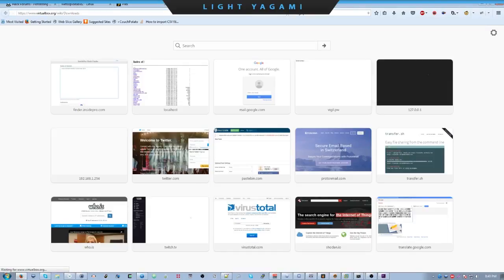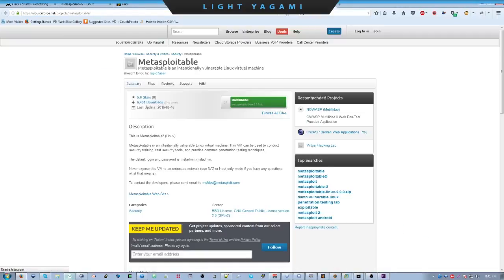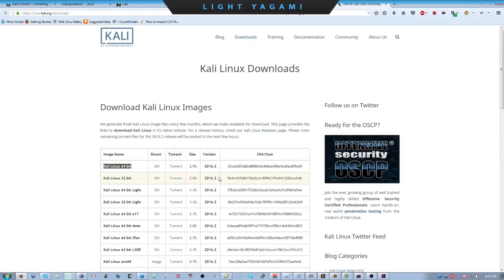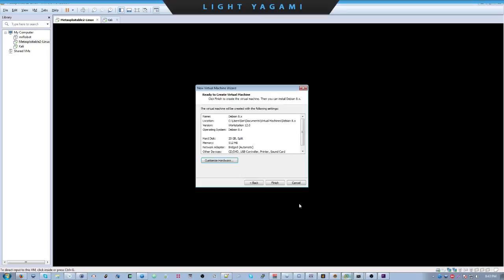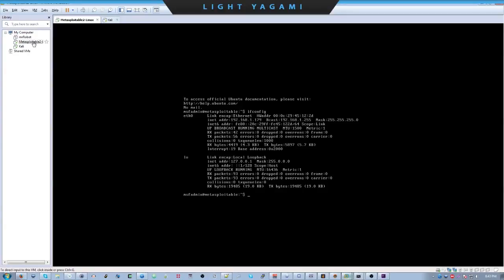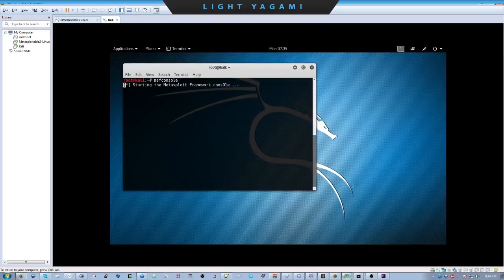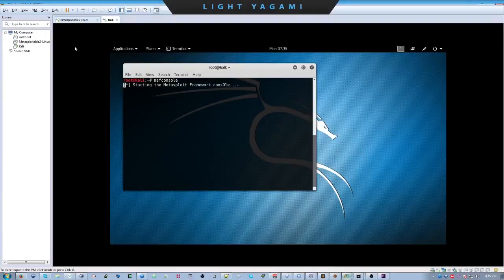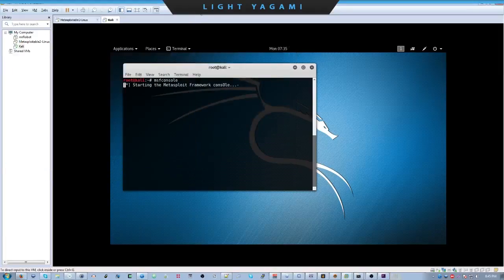Setting Up A VM Based Pentest Lab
Starting the pentesting series with making a pentesting lab with Virtual Machines so we don't get arrested :P